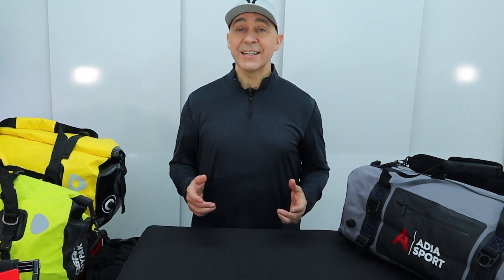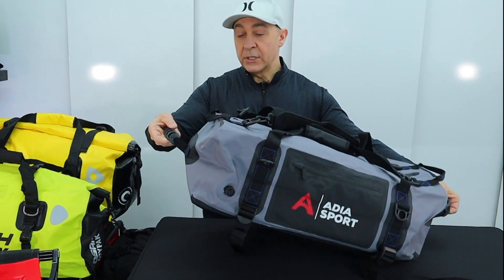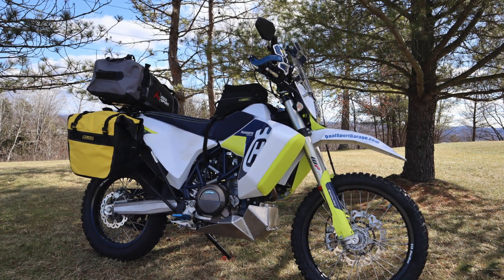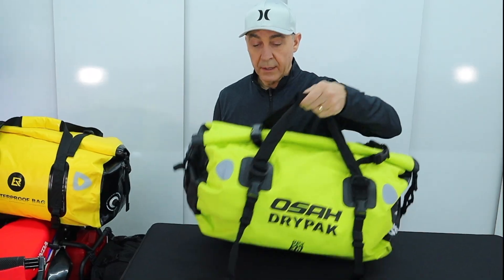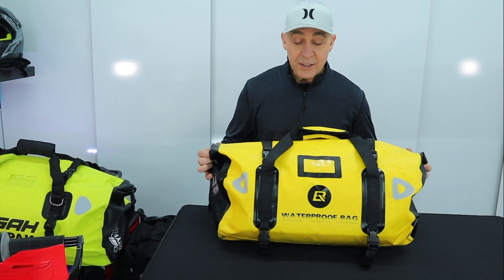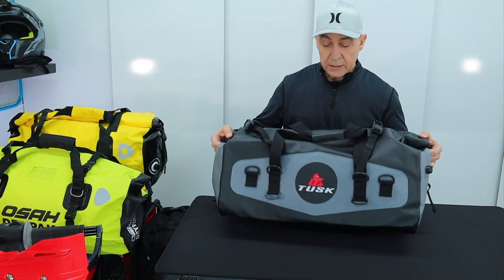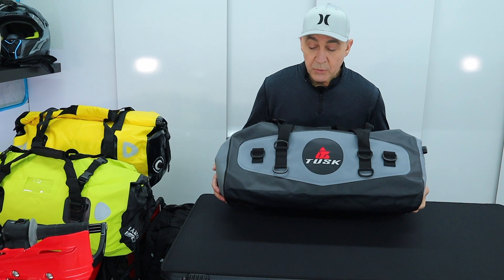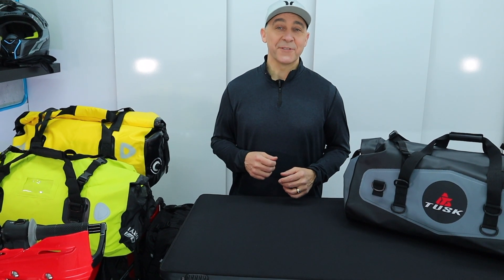best waterproof duffel bag under 100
Link to the Tusk Dry Duffel
The unsung hero of adventure bike luggage is the waterproof dry duffel bag. If you are trying to decide if you want hard bags, soft bags, or a rackless set up for your adventure bike. Here is an honest review of 4 great options under 100 dollars that can give you massive luggage capacity for low cost. This best waterproof duffel bag under 100 comparison will give you insight into what you might prefer in terms of size and design. You can't go too far wrong with any of these waterproof dry duffel bags, and with the packing strategies I share at the end of the video you can confidently head off on your own adventure with minimal effort and cost.

Links to each bag can be found here:
Adia Sport
RockBros Waterproof Duffel
Tusk Dry Duffel
Osah Dry Pak (Now called IRON JIA'S Dry Bag)

00:00 Introduction
00:45 Comparison List
01:09 Bag 1 Adia Sport
04:06 Bag 2 Osah Dry Pak
06:40 Bag 3 RockBros
08:45 Bag 4 Tusk Duffel
12:16 Summary

Note: I received no free product and I was not paid to make this video.